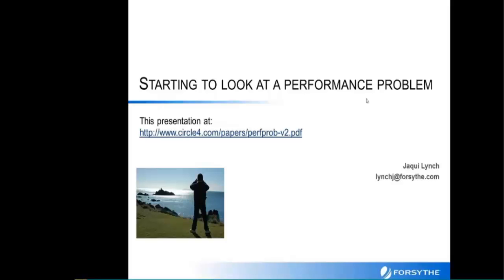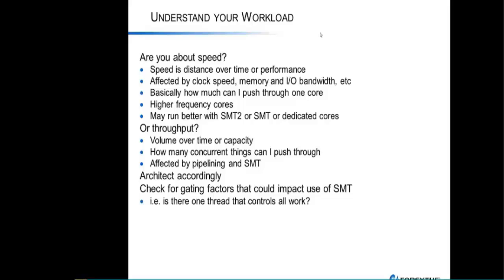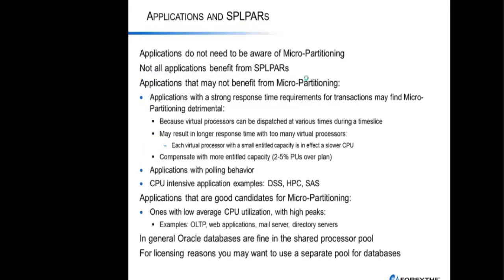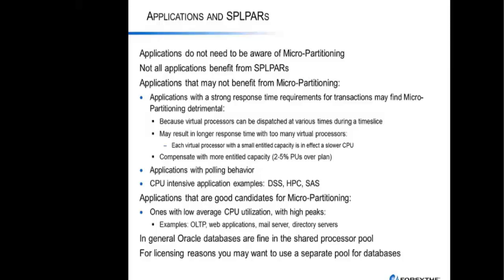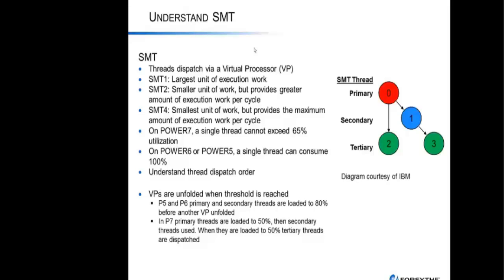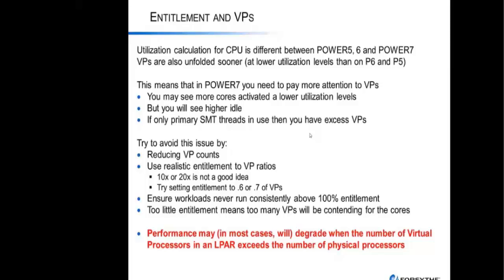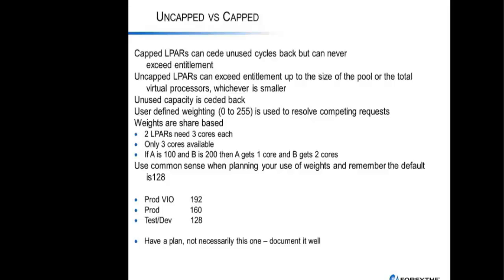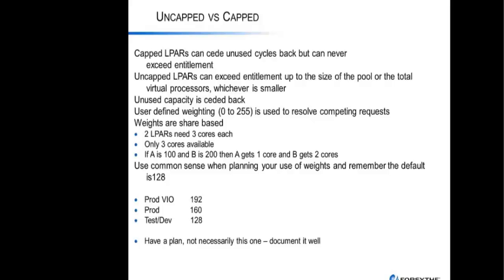Looking at Performance Problems - Part 1/7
Slides 1-8
Introduction, workloads, SMT, entitlement and VPs, capping